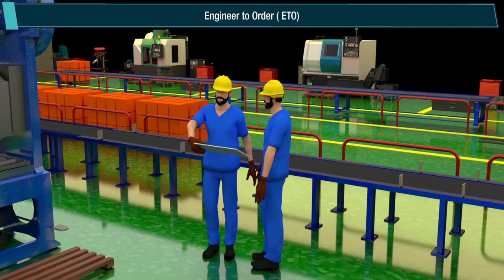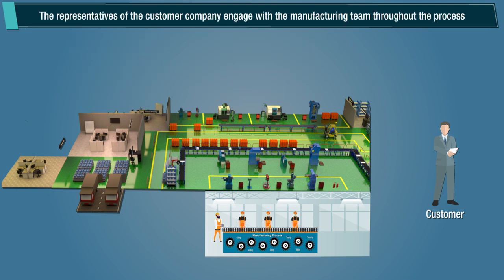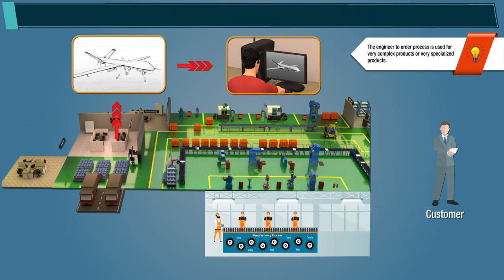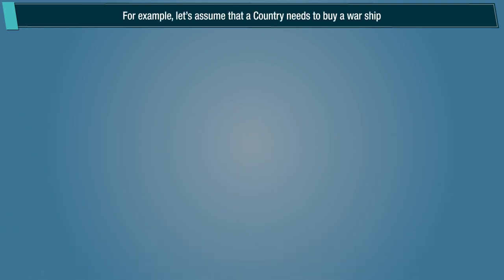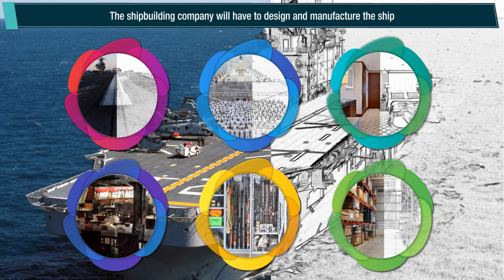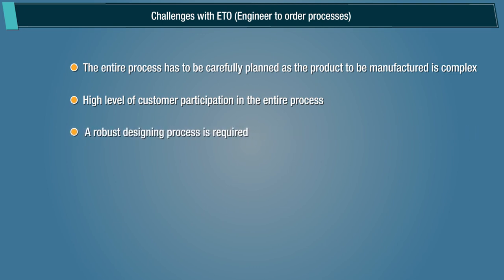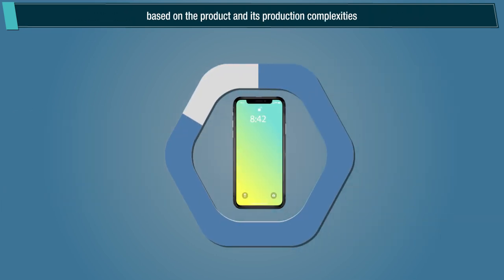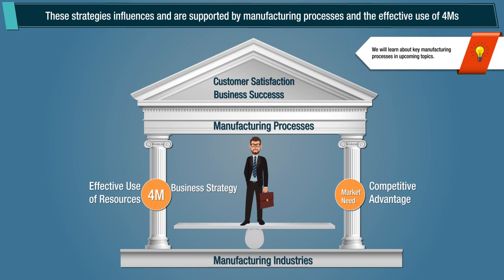Manufacturing Strategies - Engineer to Order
In this enlightening video, delve into the realm of Engineer to Order (ETO) manufacturing strategies. Explore the intricacies of this approach, which tailors products to meet specific customer requirements. Discover how ETO manufacturing optimizes production processes, enhances customization, and ensures client satisfaction. Join us as we unravel the nuances of ETO strategies and their significance in today's competitive manufacturing landscape. Don't miss this deep dive into the world of Engineer to Order manufacturing!